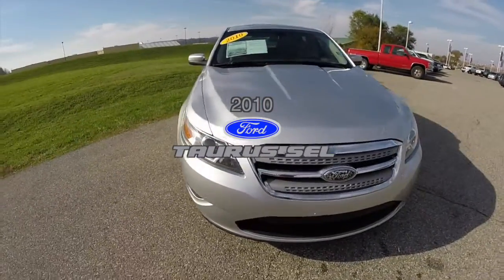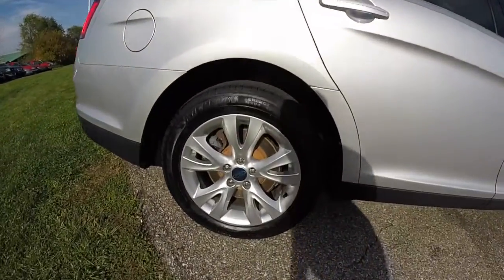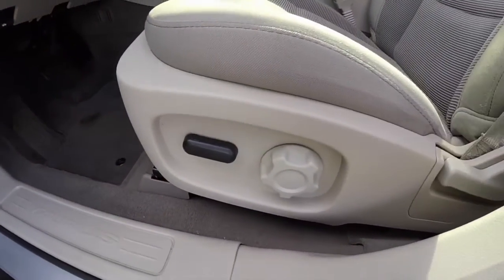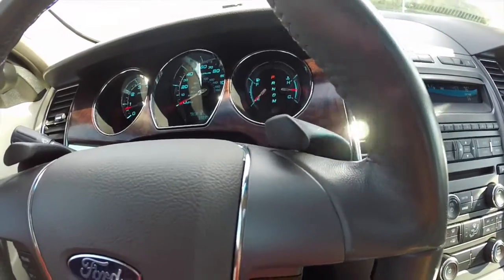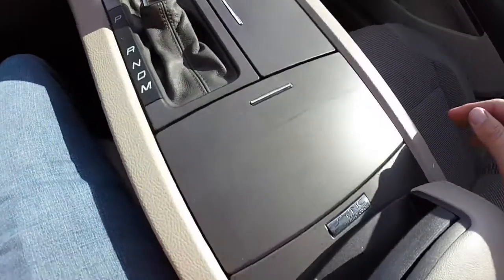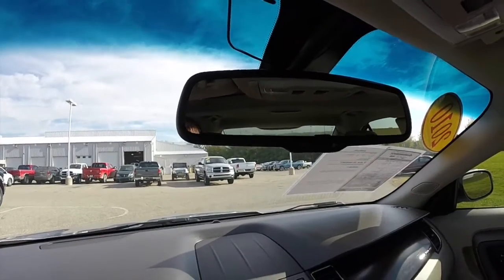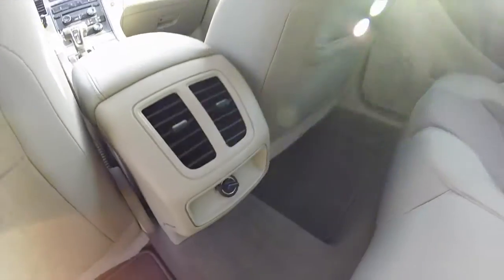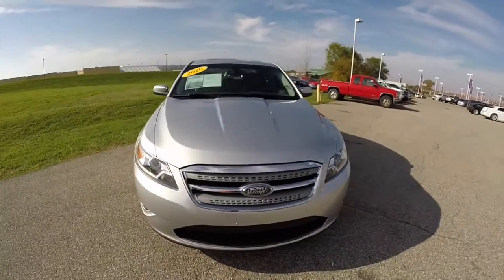2010 Ford Taurus SEL Silver | Martinsville, IN Used Ford Cars | Sunroof | P10006